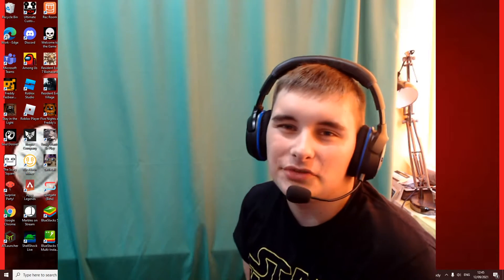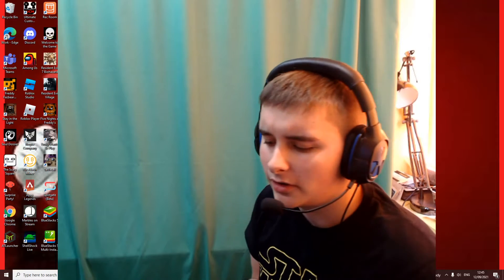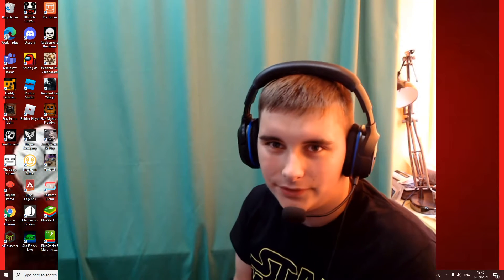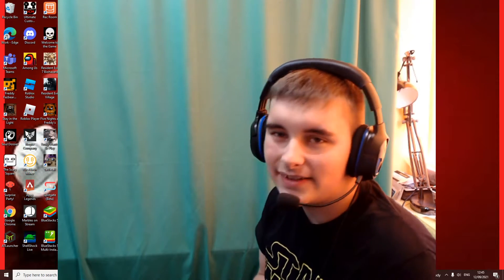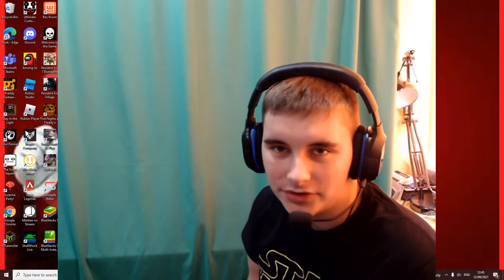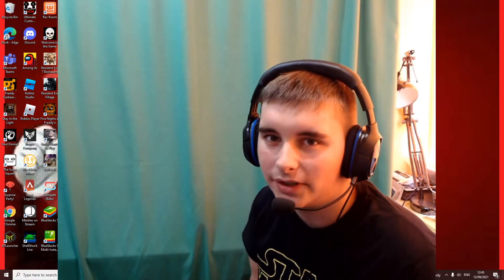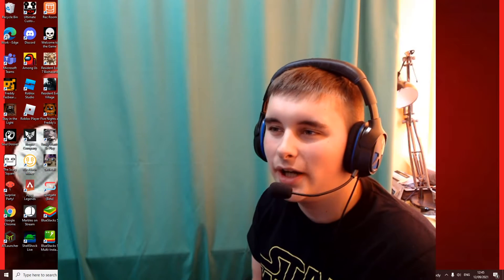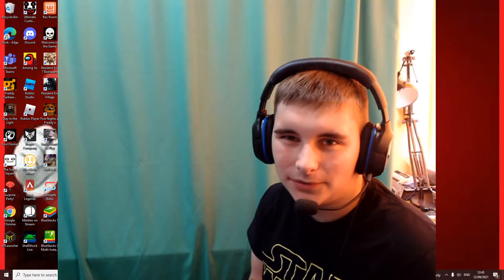Introduction To CassJ Mobile